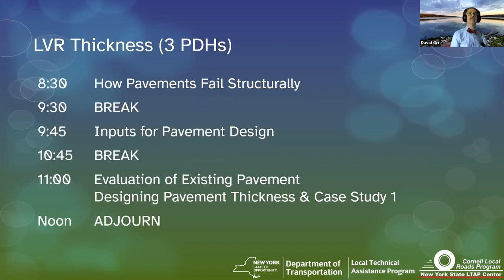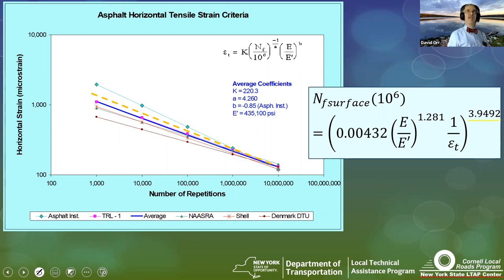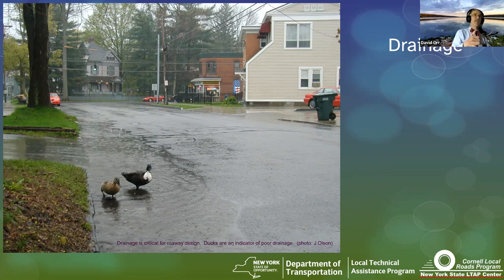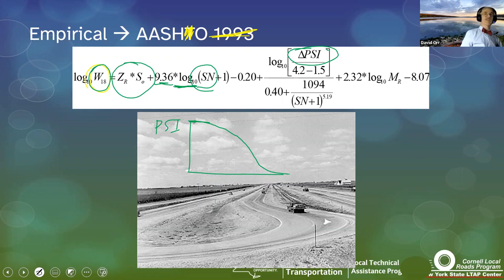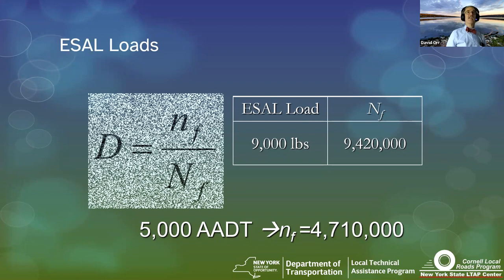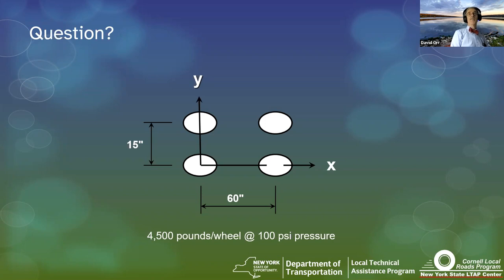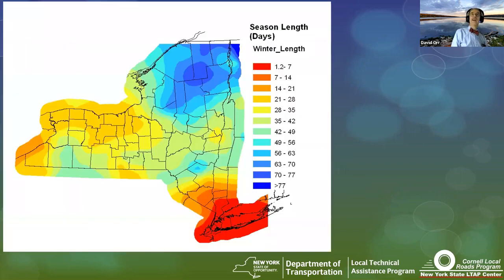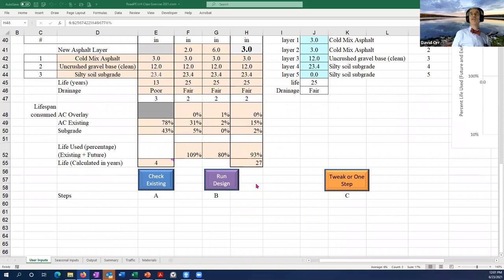NYSLTAP - CLRP Engineering Workshop: Low-Volume Roads - LVR Thickness Design 6.23.21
Workshop Description:
Most roads and highways in New York State are relatively low volume and have not actually been designed. Two virtual workshops being offered by the NYSLTAP-CLRP aim to help local agencies design their local roads and streets of up to 2,000 vehicles per day.

LVR Thickness Design
The Cornell Local Roads Program developed a new tool to design the thickness of low-volume road (LVR) pavements for town and county roads and village streets. This spreadsheet-based tool uses modern mechanistic-empirical methods, but requires only inputs that are typically known by the local pavement engineer or highway official or are obtainable for a reasonable cost. This session will review how pavements work structurally, why they fail prematurely, and show attendees when and how to use the new LVR design tool.